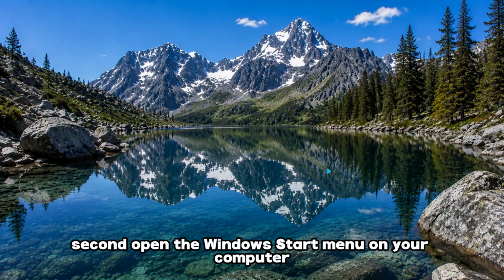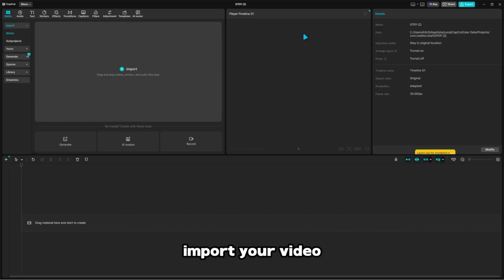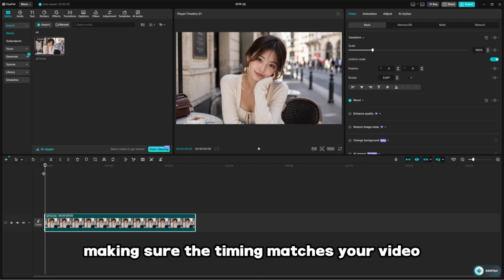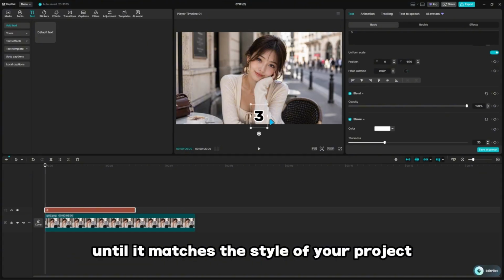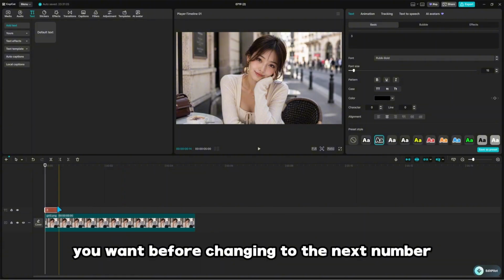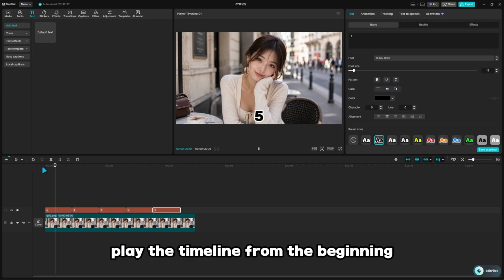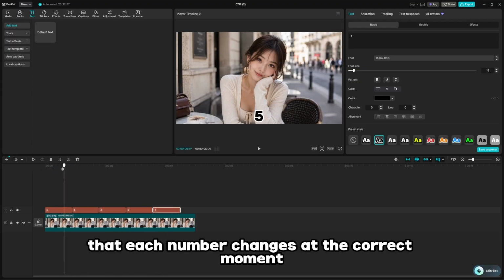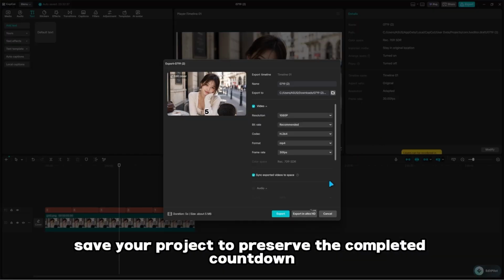How To Make Countdown Text in CapCut (𝟮𝟬𝟮𝟲) | 100% WORKS | NO Yapping, To The Point! | FAST & EASY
(𝟮𝟬𝟮𝟲) Learn How To Make Countdown Text in CapCut in this video (NO YAPPING + 100% WORKS!) | EASY FULL GUIDE, Everything You Need To Know! | Make Countdown Text in CapCut